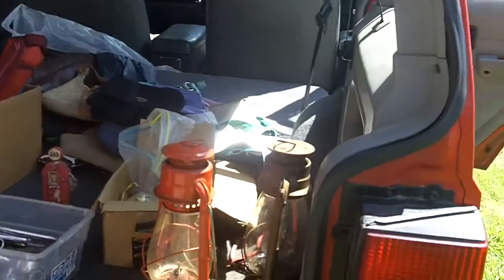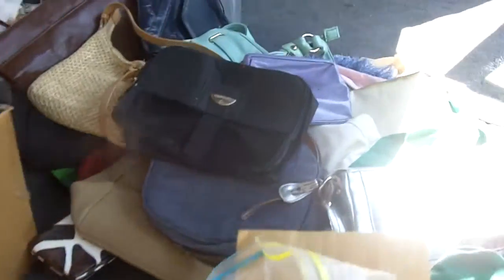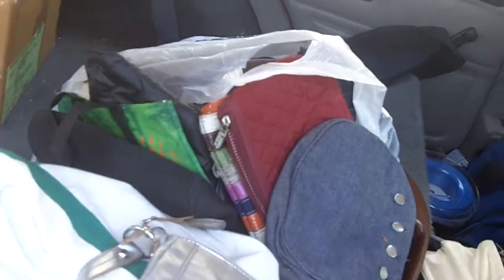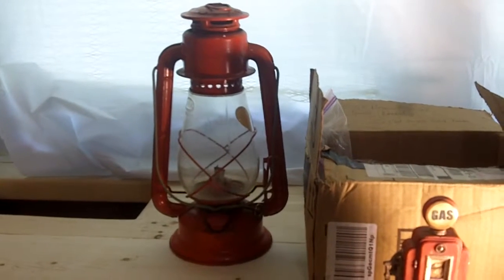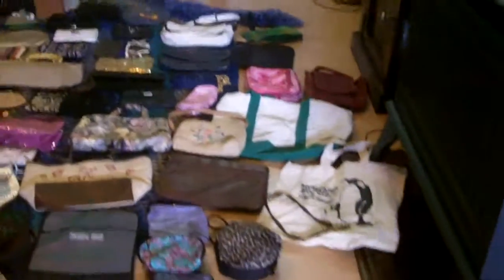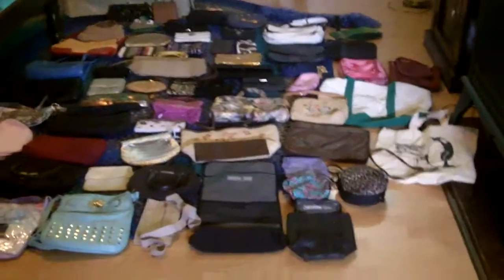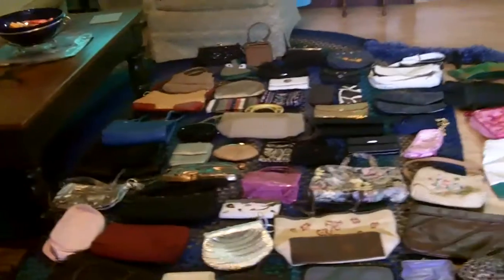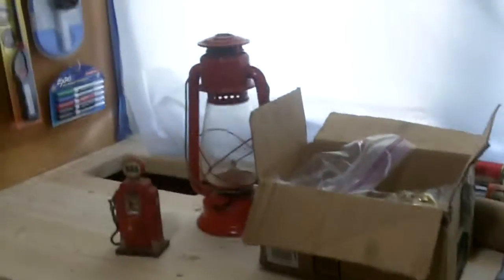My First Flea Score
Neat finds, Nice Pocketbook Scores & One UGLY Chair!!